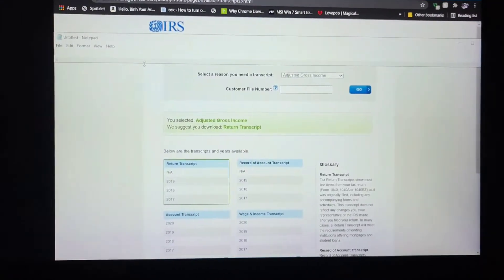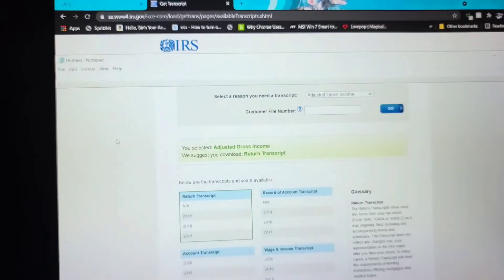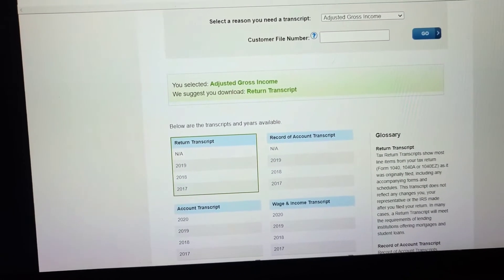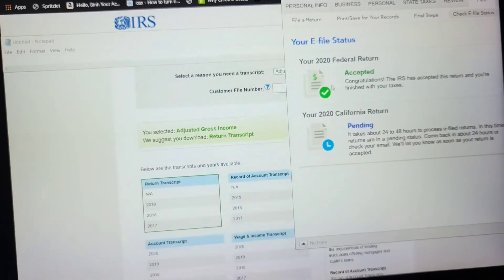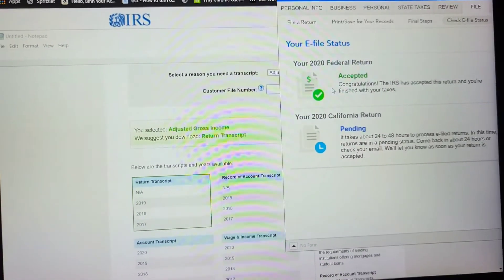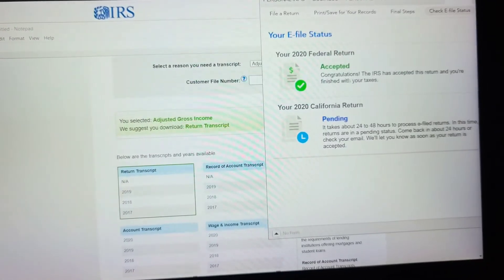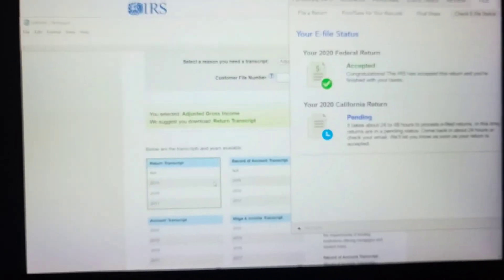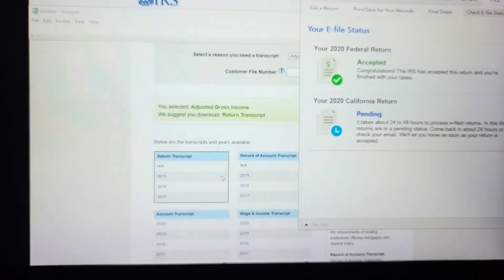TurboTax Tax e-file federal and state return rejected after correcting AGI Adjusted Gross Income Fix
How to file taxes if it keeps getting rejected even with the correct AGI.

Mail:
It's Binh Repaired
1288 N Hillview Dr.